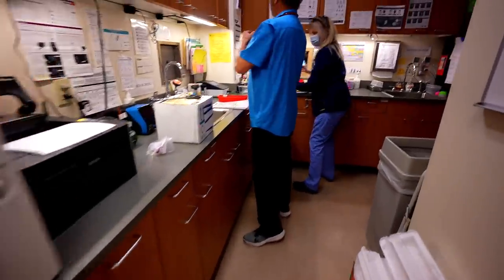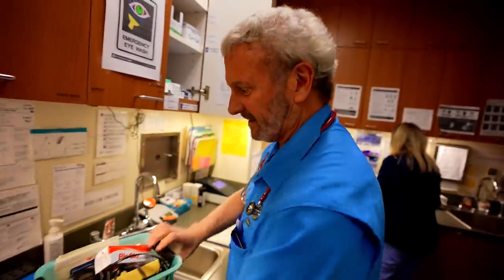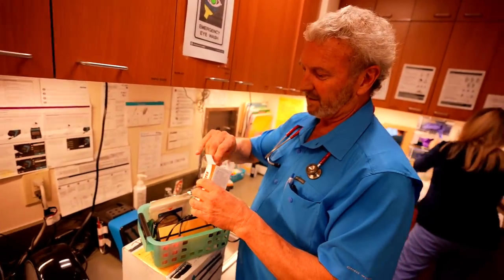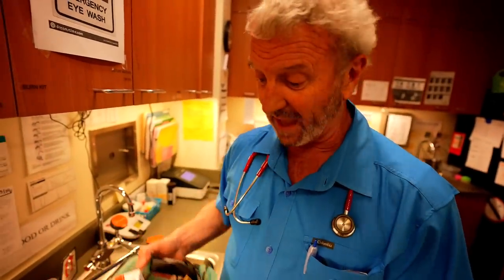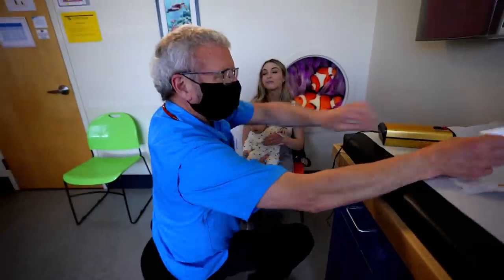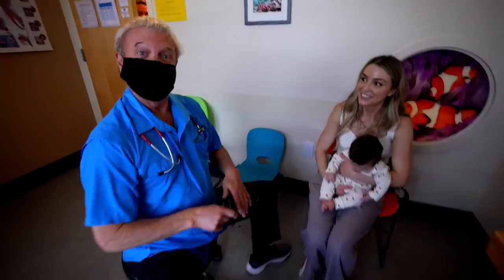HELP! THERE'S SOMETHING WRONG WITH MY BABY'S EYE... | Dr. Paul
AUTHOR OF THE AMAZON BESTSELLER, "The Vaccine-Friendly Plan". On sale wherever books are sold. Read an excerpt

This video is for educational and documentary purposes only.  It is not intended to treat or diagnose in any way.  Please consult a medical professional in all matters concerning your personal health and wellbeing or that of another.  Doctor Paul Thomas is certified to legally practice medicine by the United States Board of Pediatrics.